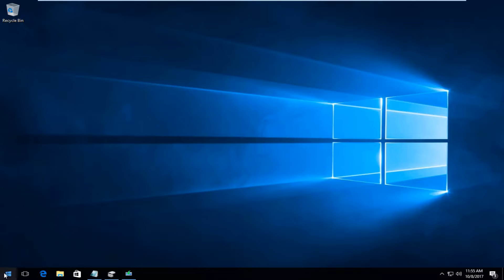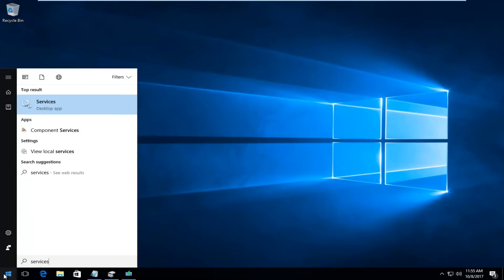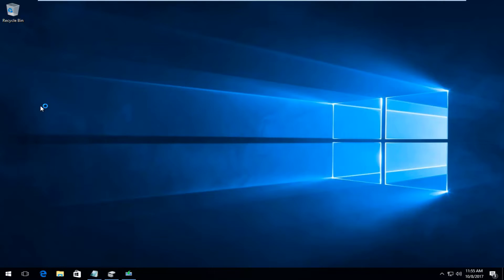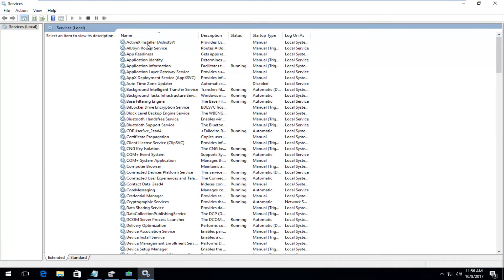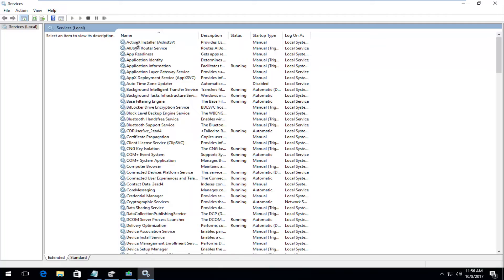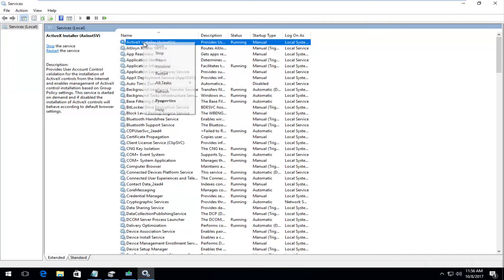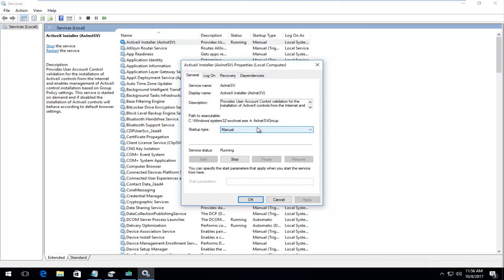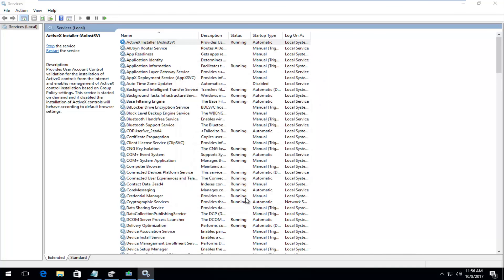How To Fix ActiveX Installer In Windows 10